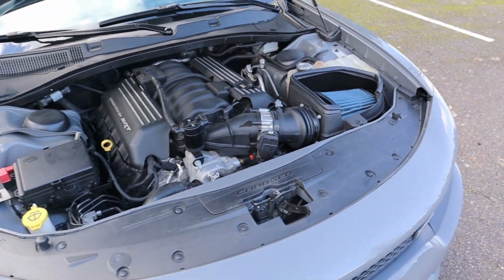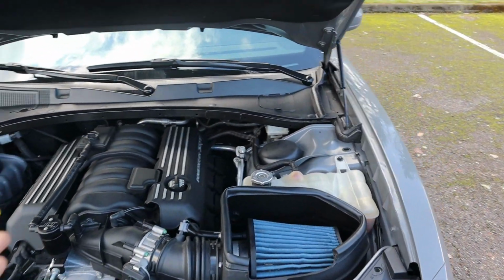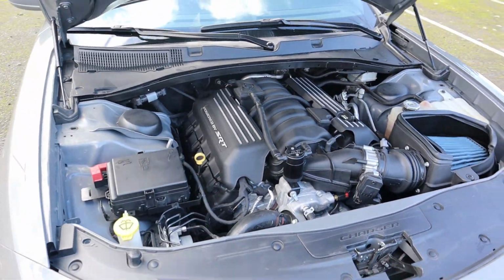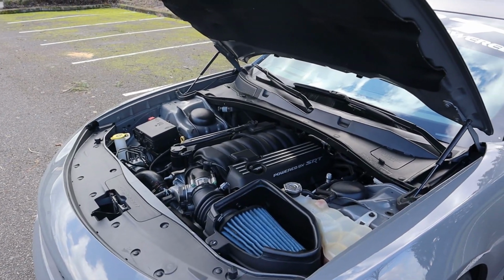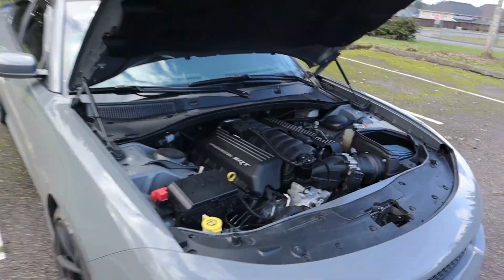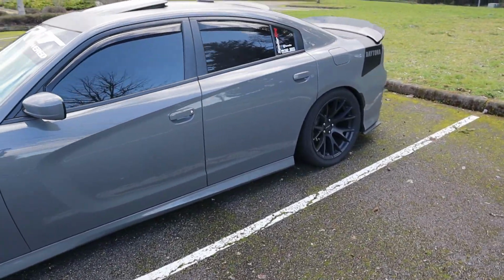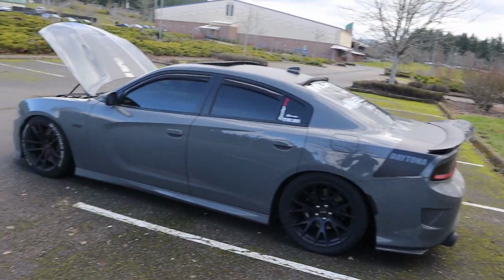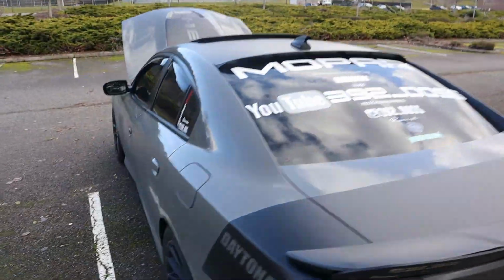The TRUTH About Owning a 392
THE TRUE AND HONEST OPINION ABOUT OWING A 392 HEMI! HERE ARE SOME REASONS !

HIT THE “BELL” ICON SO YOU ARE NOTIFIED IMMEDIATELY WHEN A VIDEO IS RELEASED.

THANKS FOR THE SUPPORT ON THIS BUILD